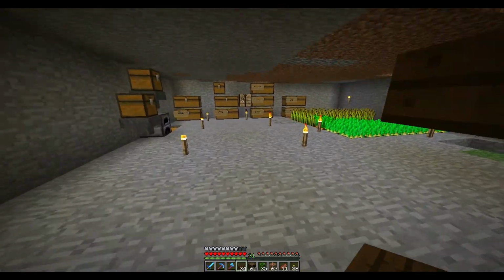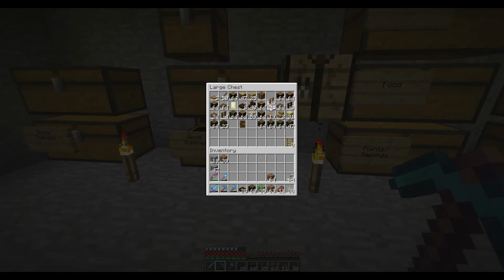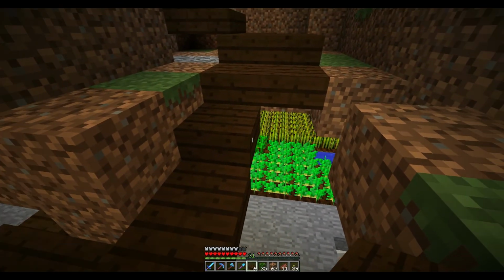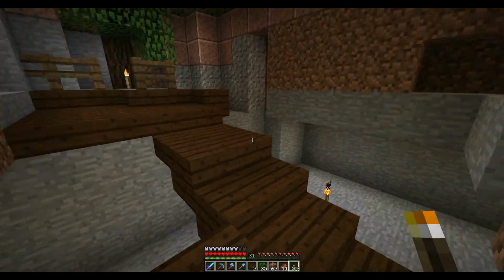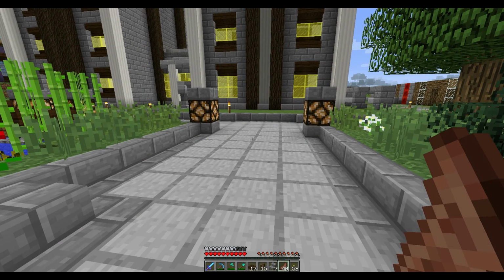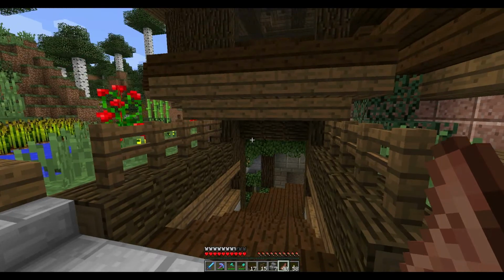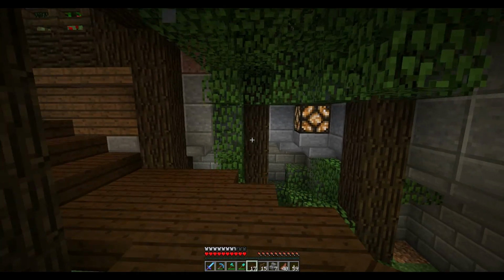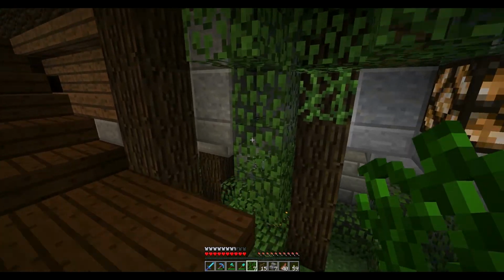Unity SMP 05 - Beginning Basement Work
Welcome to the Unity SMP Minecraft Series. I hope I can fit in and have tons of fun with other fellow youtubers and Minecraft players. Other Unity SMP members below.

For an application to join the server, Talk to HLG Softron

Also follow me on Google+, Youtube, and Twitter for updates